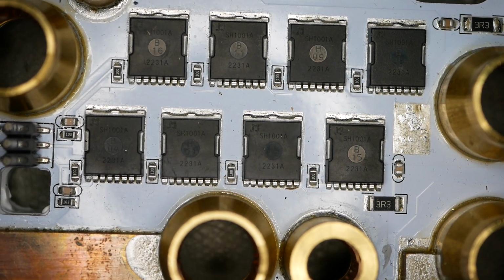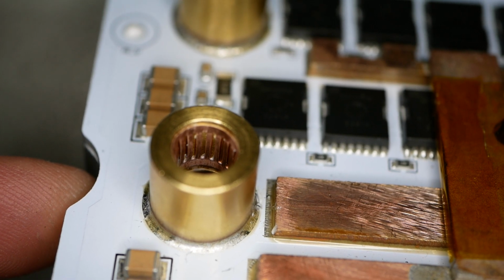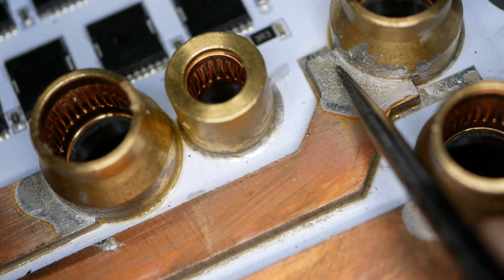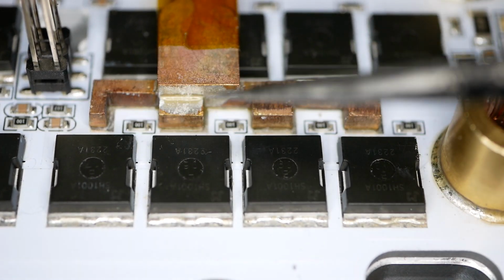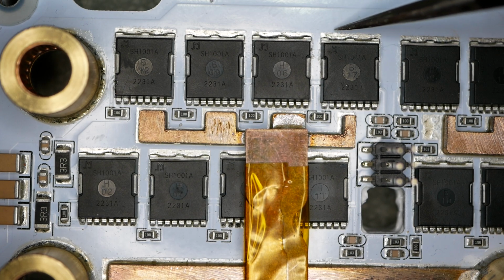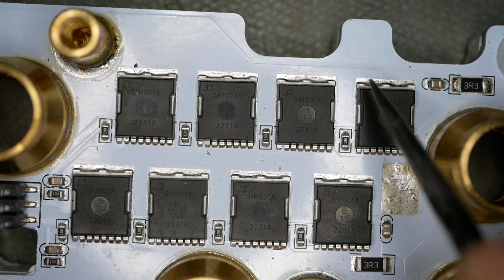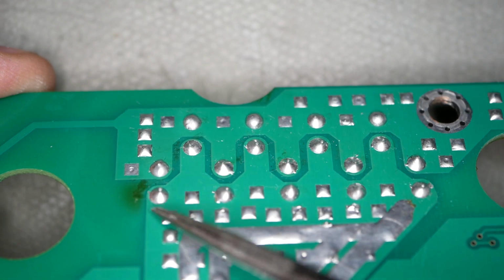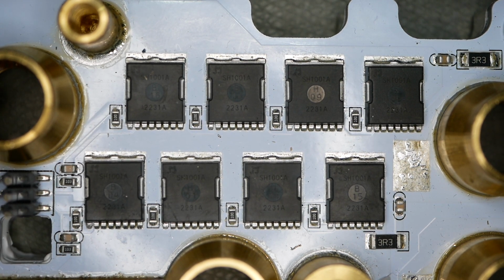KO Moto Rush Macro 3: Middle Power Stage - Repairs, Good and Bad